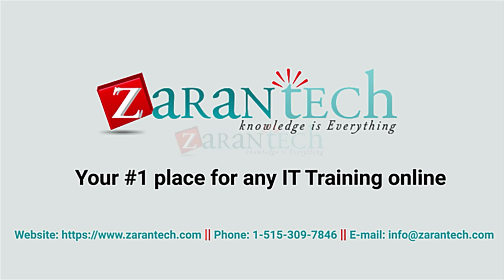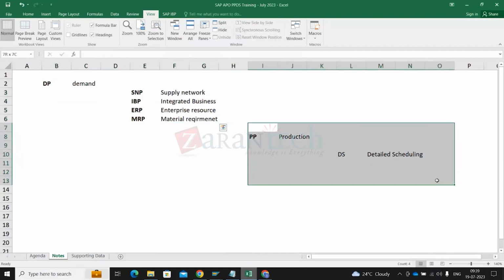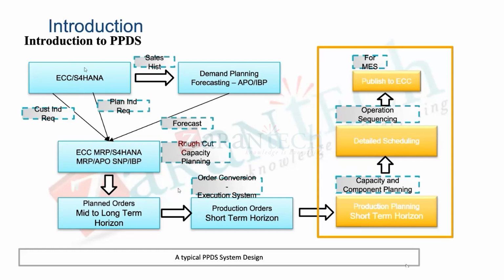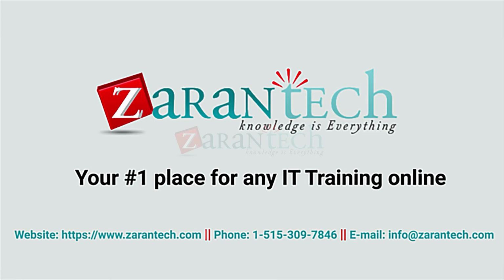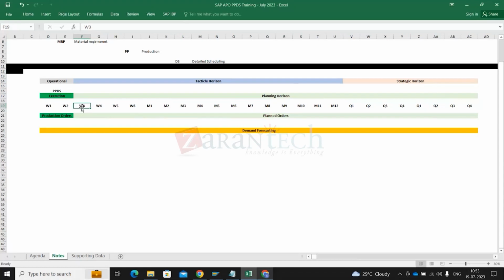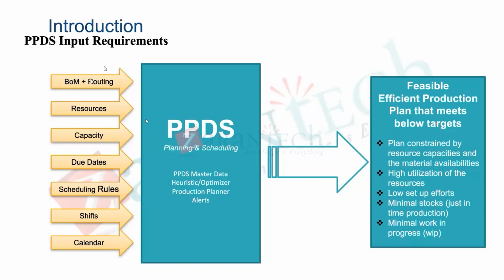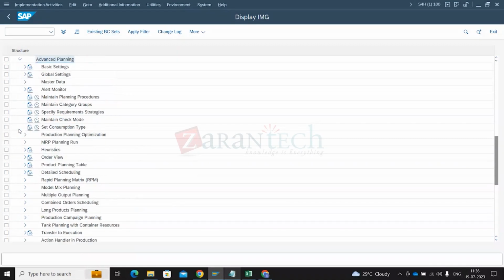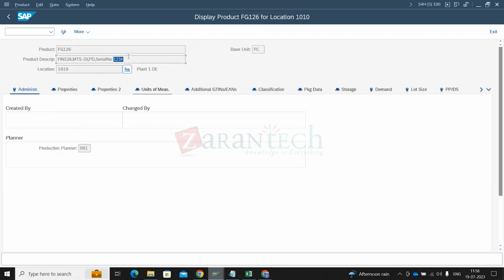SCM and PPDS Introduction, Supply Chain Horizons | SAP APO PPDS Training | ZaranTech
👉 In this video you will learn about Repetition of PPDS introduction and Supply chain Overview as a part of SAP APO PPDS Training.